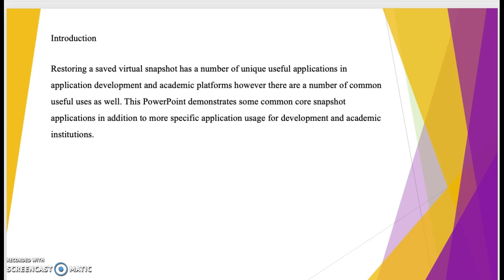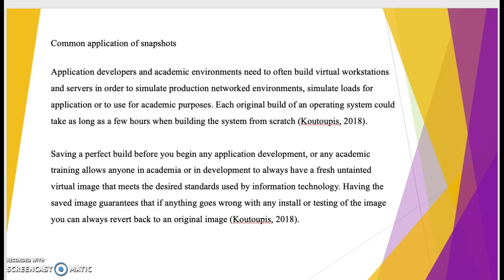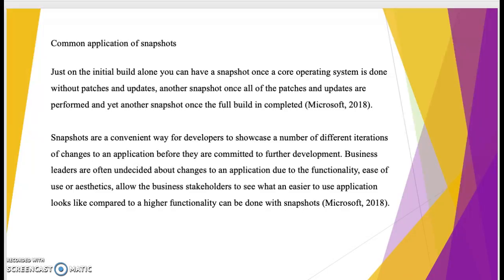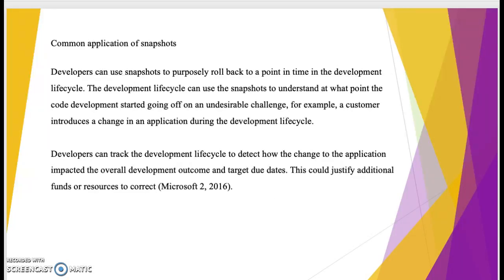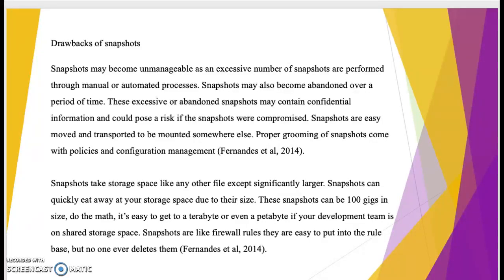Sync Session 1 UFairFax IA8021